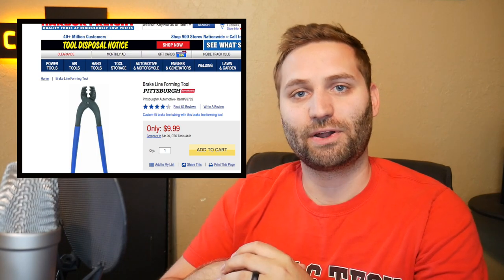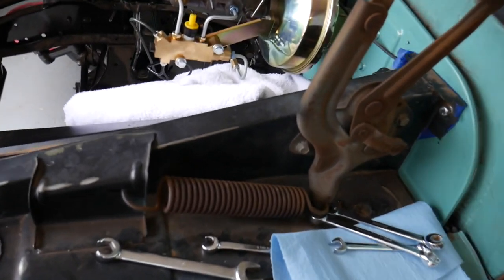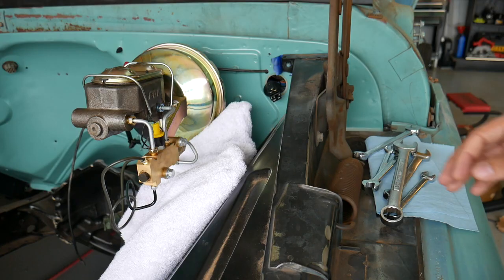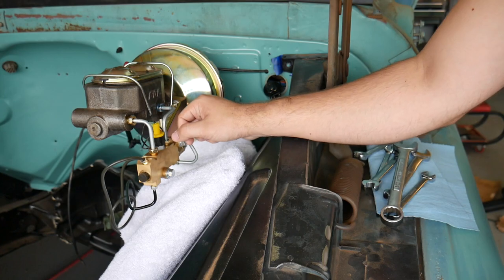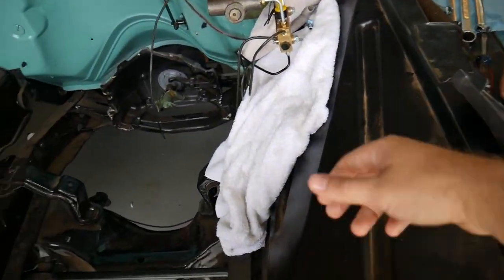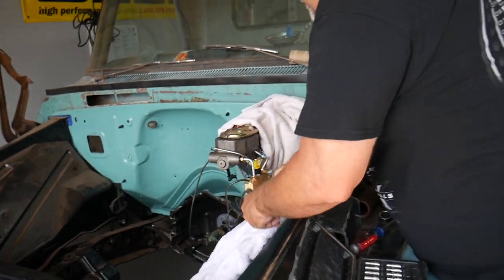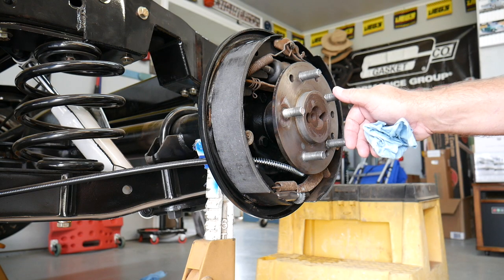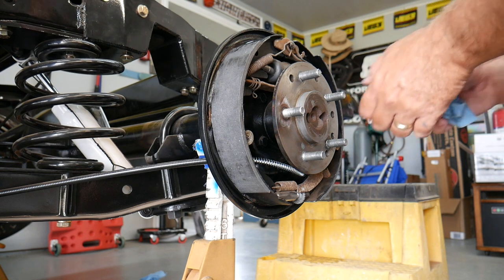How to Install A Performance Online Power Brake Kit - 60-66 C10 (C10 Build - Episode 13)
We installed a POL power brake kit on our 64 c10. We ran into a couple of issues. Something I didn't mention in this video is we later found out the proportioning valve was bad. We are going to have to send it back and get another one.

Welcome to the ASAP GARAGE channel. My name is Cameron. My dad (Tom) and I have been working on cars for as long as I can remember. This Channel looks to produce vlog/how-to videos that aim to help or entertain other car enthusiasts. I will be working to provide weekly content.

Our current build is a Chevy 64 C10.